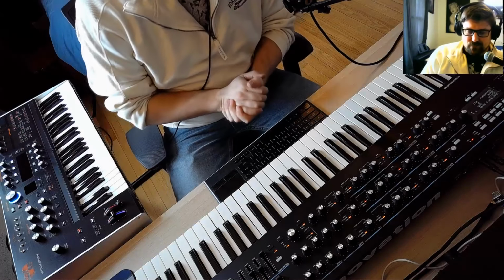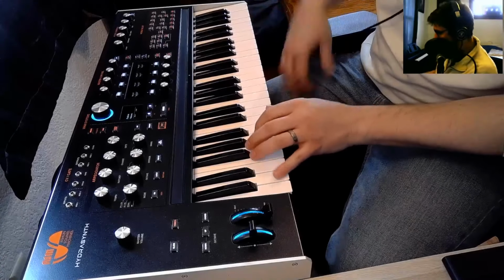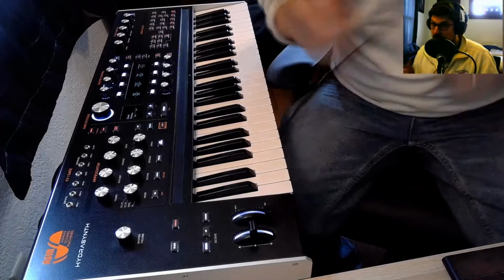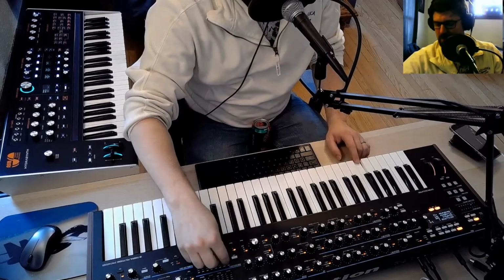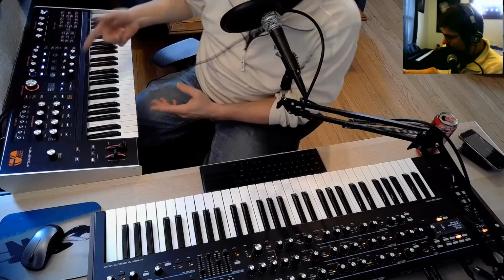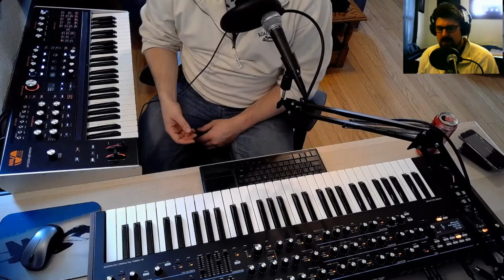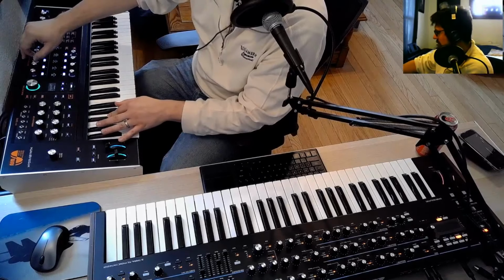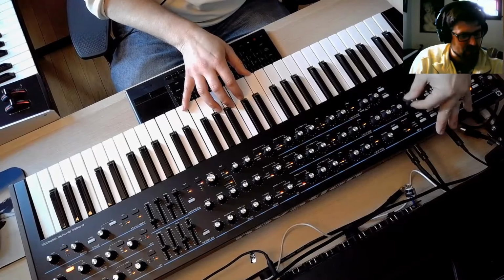Novation Summit Versus ASM Hydrasynth - In Depth Discussion and Walkthrough (See description)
Important Correction of Information:  The Summit uses DIGITAL Envelopes, and DIGITAL LFO's. The Filter as well as the distortion unit are Analog. My apologies for the incorrect information.

A Special Presentation from Major Oscillator:
1 Hour of discussion comparing the Novation Summit and ASM Hydrasynth. What an incredible duo of polyphonic synthesizer bliss!
Spoiler: There's no winner in the end. But if you own one, and are interested in the other, this video might give you some valuable insight. Also I compare these 2 synthesizers to women. At the very least it's some synth related entertainment to keep you smiling while we're all stuck indoors. Stay healthy and happy. for patches featured in the video.

Shortcuts times updated and now correct.

CHAPTER / SECTION SHORTCUTS
SUMMIT:
Demo
5:12 - How are the effects on Summit ?
6:27 - LFO's
9:24 - Envelopes
9:43 - Who the F*** is Spirit Catcher ?   - Envelopes put to good usage...
12:39 - After-touch  -  It's all about position...

ASM HYDRASYNTH
13:42 - Demo
14:57  - Filters
18:04  - Envelopes
21:37  - Unrivaled abilities to sequence, despite having no sequencer!
22:50 - lead up to - Does analog really make a difference?
24:26 - Can this thing do lush, spacious analog pads? - Um, YES.

COMPARISON and CONTEXT: Feel and Touch
26:20 - INTRO - ASM arrives with features not seen in decades...
26:51  - Poly Aftertouch Support: 2 Synths can be even better when they're together...
27:52  -  The Keybeds

A CLOSER LOOK:
Oscillators, Wave Forms, Wave Tables, Depth, Width, Tips for Modulations, and Sound Characteristics...
33:57  - SUMMIT
46:28  - HYDRASYNTH

59:13 - Are they worth their price?
1:01:34 -  Presets... Good? Sort of Of. Bad? Some would say so. Great 3rd party banks available? YES

1:02:05 -  Emails Received from Customers after the release of Ignition...

Greg Tripi - Composer -
"Really loving everything you’ve built in this release.   A few of your sounds have already made it in to a film I am scoring.   I even used one of the presets in a new Amazon series I’m doing with Cliff Martinez.   We’re big fans of this sound."

Gerald Nahrgang -
"I am particularly surprised about the -bright piano- (025). Not that it sounds very authentic, but it feels very good to play."

MajorOSC Mayhem... Playing presets, talking a bit, make a few points, playing some more...
1:04:37  - PIANO -  "Better than an old Casio Piano? F*** Yeah it is"

Playtime:
HYDRASYNTH
1:05:54  The Crunchy BroSteppy Trap-tactular Spaghetti Monster...
1:07:40   Mod Wheel Radio - Hydrasynth is the new king of Industrial
1:13:09  - Goin "Haywyre" with a vocal lead

SUMMIT
1:15:39  - I made a piano sound for a piano lesson, but mostly because I hadn't purchased a P45 (yet).
1:16:30  - Lovely Keys
1:17:52  - Summit can get you movin' and groovin'
1:18:13  - Summit is sort of like a lush polysynth from the 80's with a modern touch.
1:21:50 - My favorite lead: Major Oscillator  (that's right, I named a patch after me)
1:23:42  - Bored In Canada - A great Multi from Dave Spiers
1:25:04 -  more of Deckard's Ride - what a pad!

1:25:28  - Which one sounds the best (to me)

THE FINAL WORD:  If these 2 synthesizers were women...
1:25:56

Corrections:
At 22:55 I meant to say extra LFO, not envelope